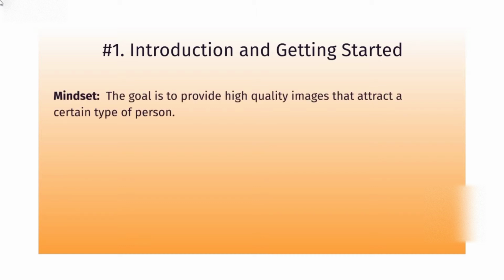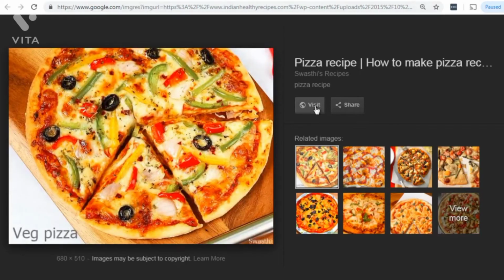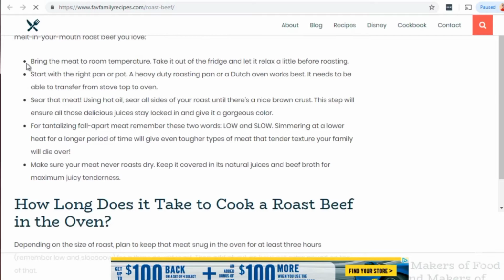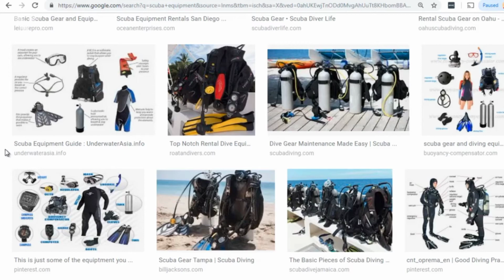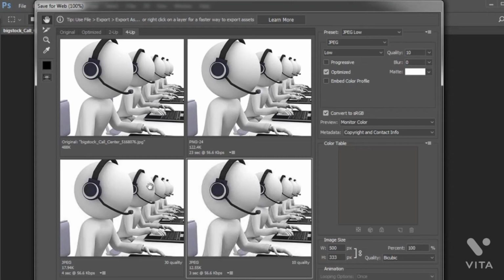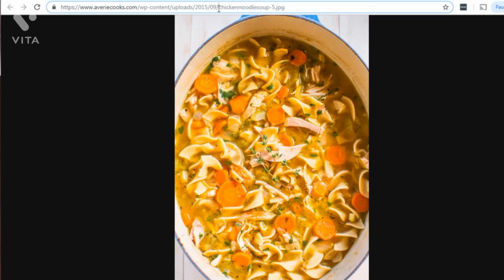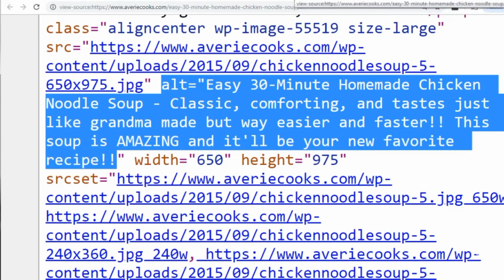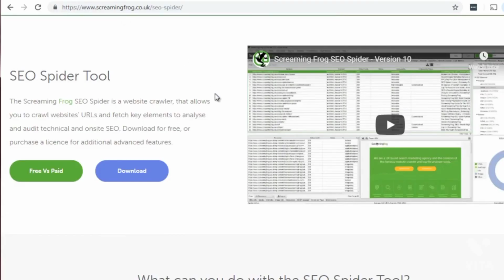100% free full online course $500 per day easy way/Google search images#google#earnmoneyonline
Digitalmarketinginternetmarketing
creatoreconomy

Earn daily 5K with Artificial Intelligence In Digital Marketing Upgrade Package 100%Free Full Course
How can we Make Money From SEO Ranking Research Tool Online 100%free full course

clickbank
canva tutorial
digital marketing
auto blogging
auto blogging wordpress
click bank
flippa
instagram marketers
marketing strategy
flippa review
jvzoo
organic traffic
woocommerce 2023
wordpress tutorial
wordpress tutorial for beginners
YouTube business ideas